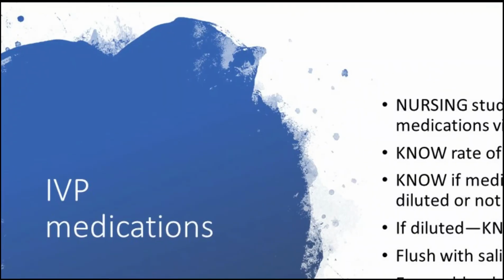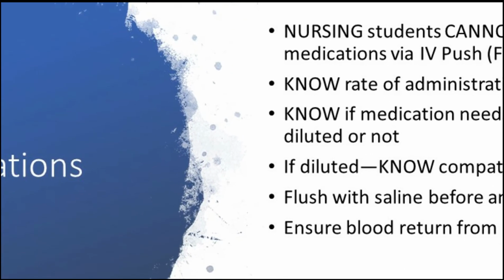Med admin video